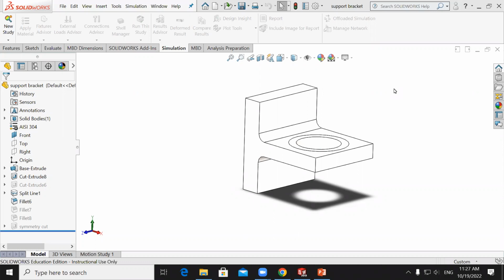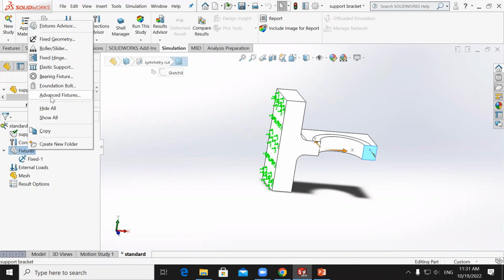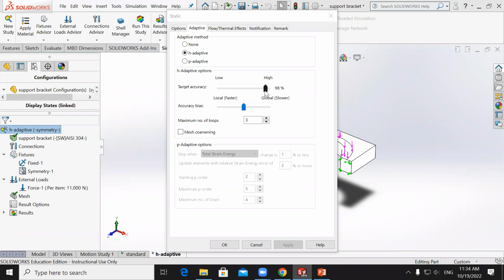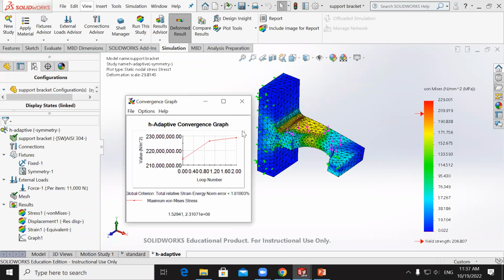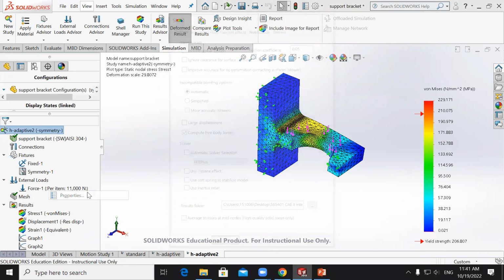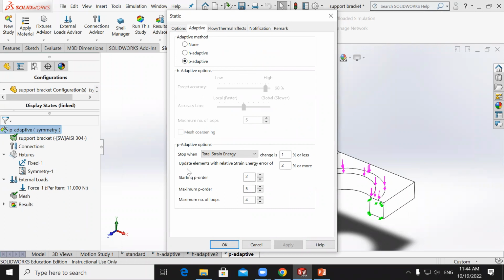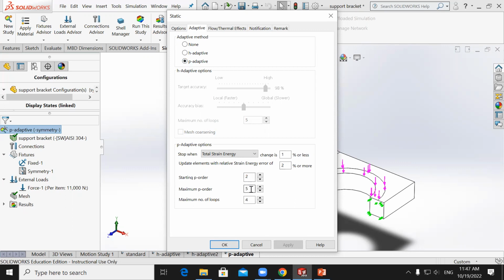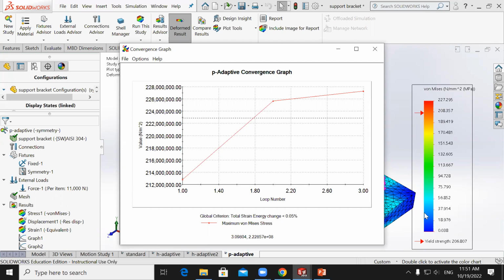SW: h-adaptive and p-adaptive